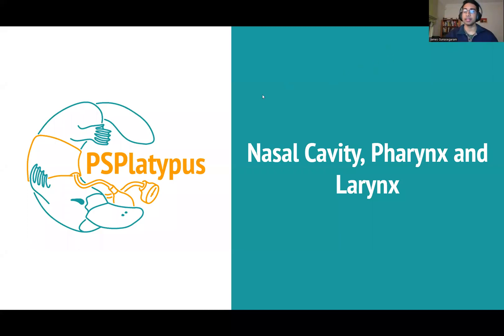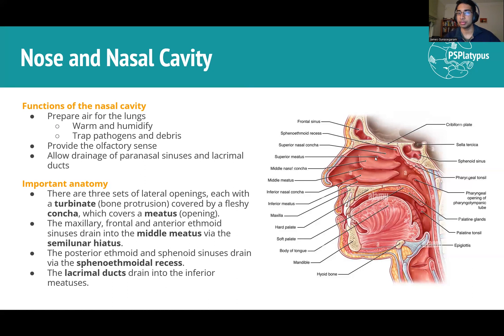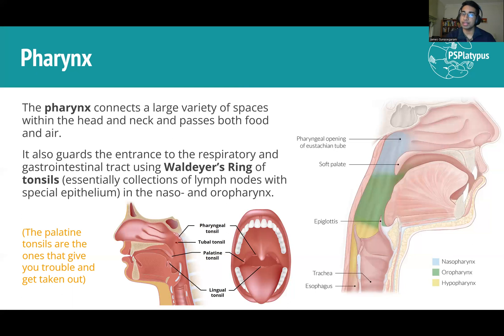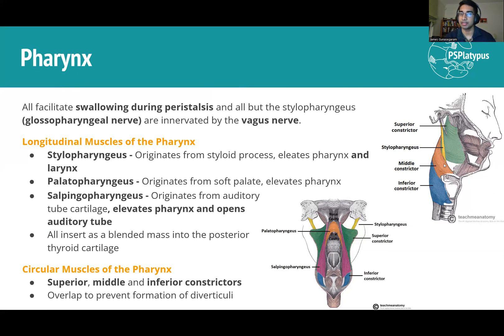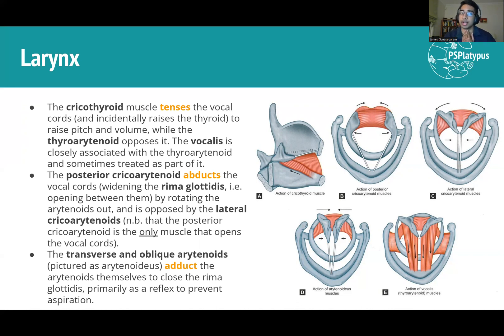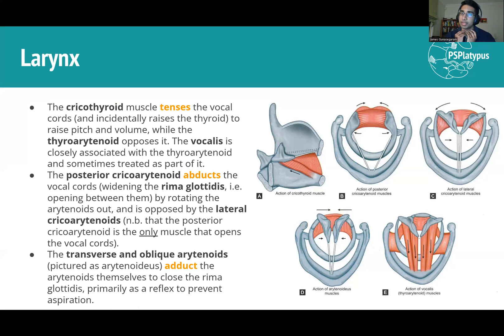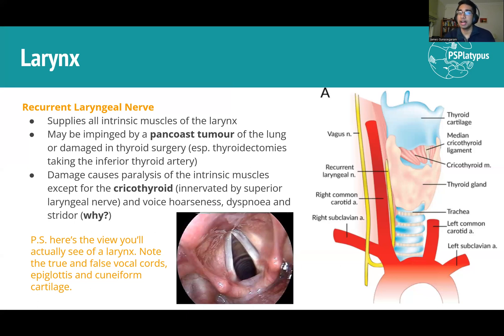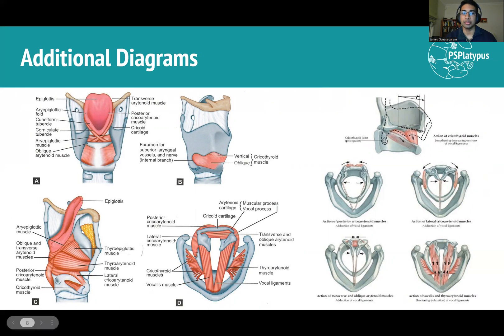Nasal Cavity, Pharynx and Larynx